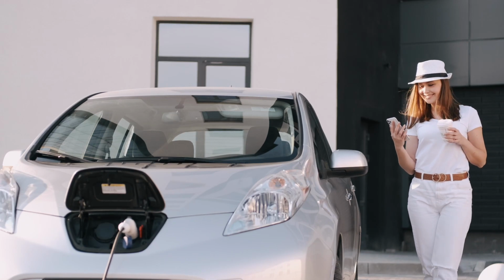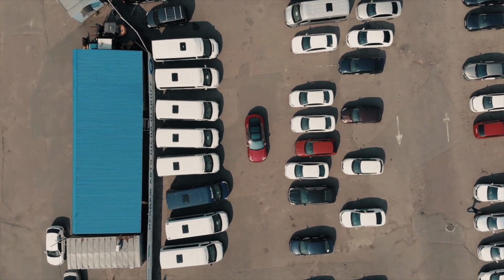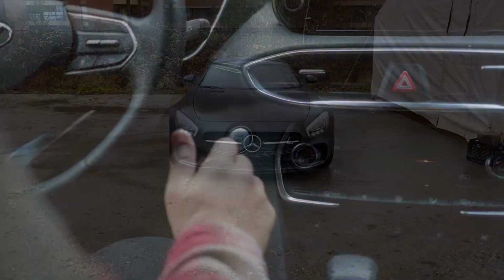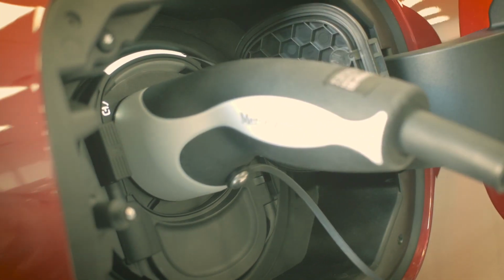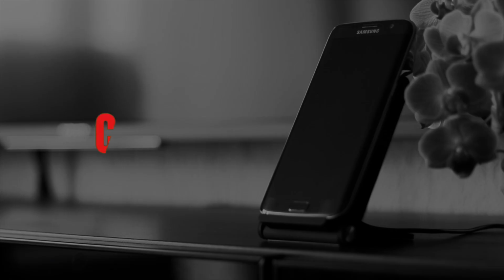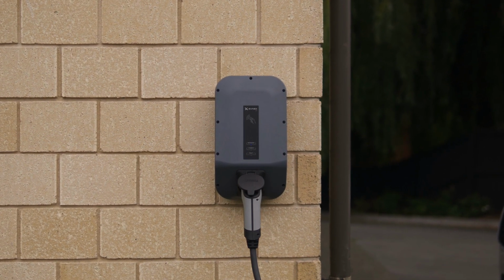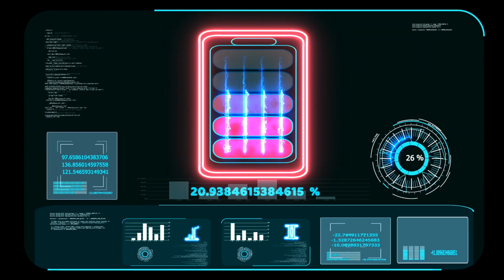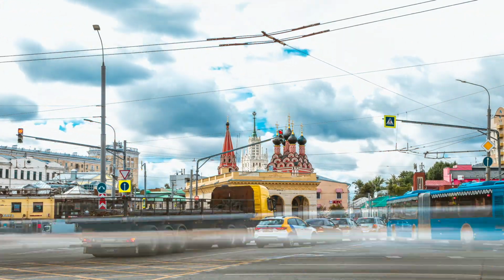Why Electric cars are the FUTURE | How they work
Electric cars are gaining popularity across the world. So it's important to understand how they work and why you should consider buying an electric car.